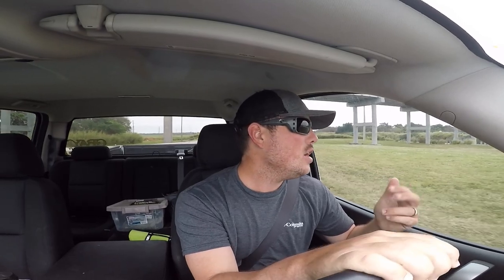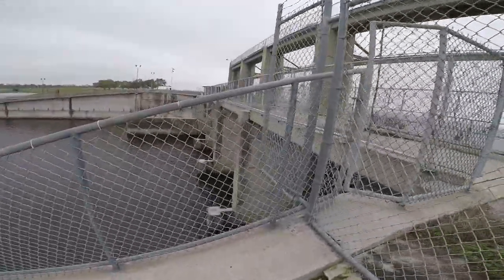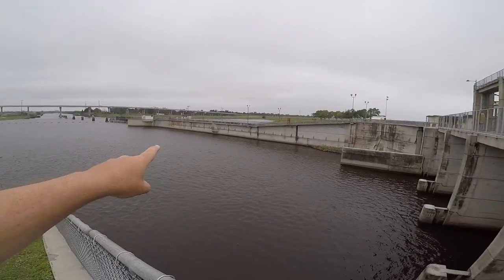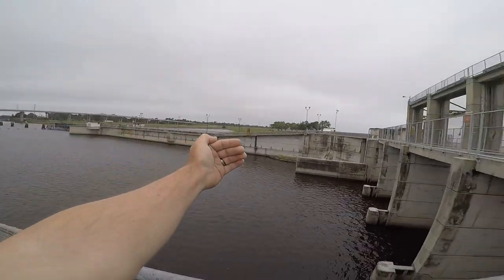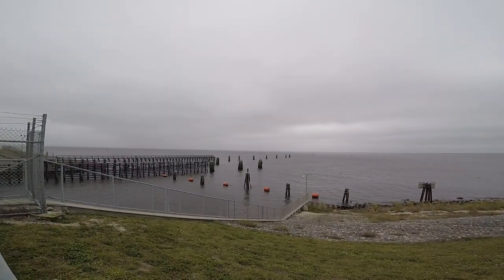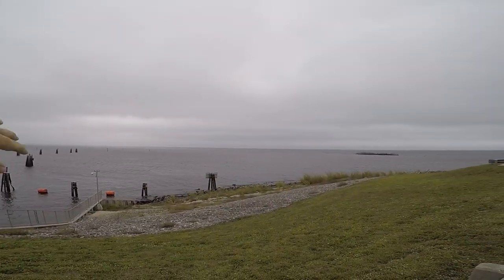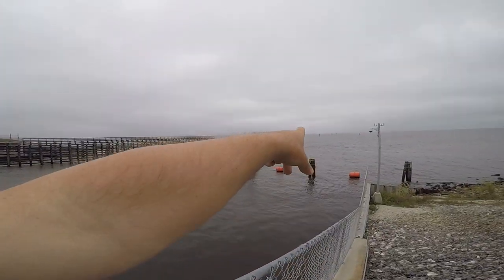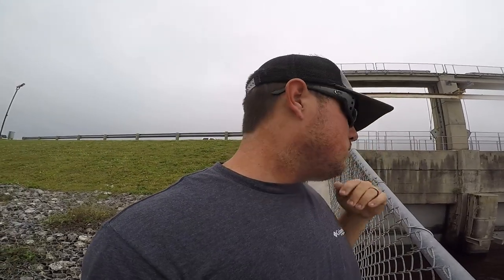How Snook and Tarpon get into Lake Okeechobee! ft the best tackle shop on the lake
I get a lot of questions regarding the Snook, Tarpon, and Jacks that call the lake home, so this kind of explains it. Also, I apologize for there poor editing, first time working with a new program!

if you want to go fishing, give me a call! Capt.